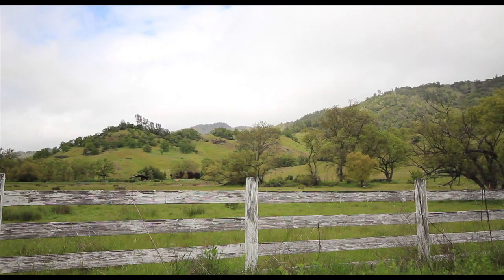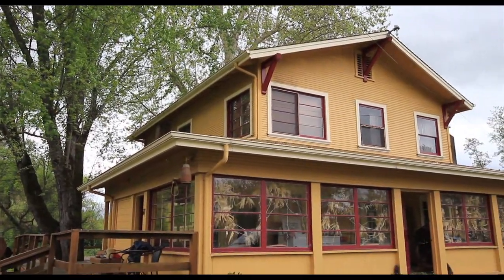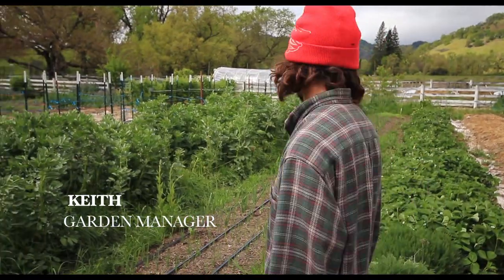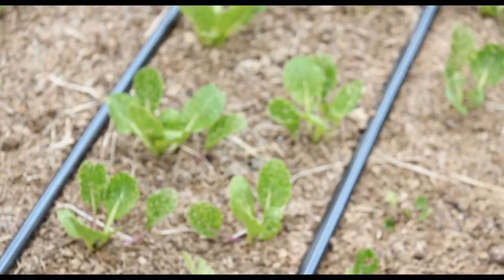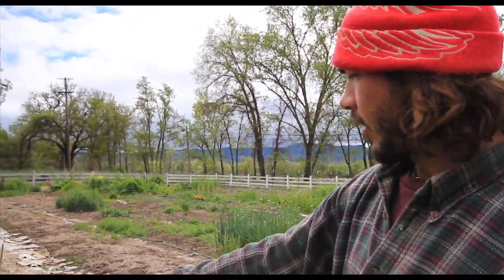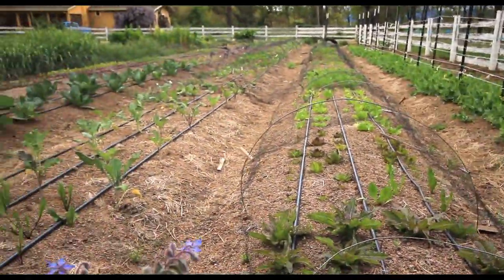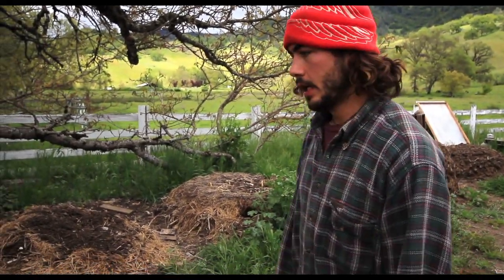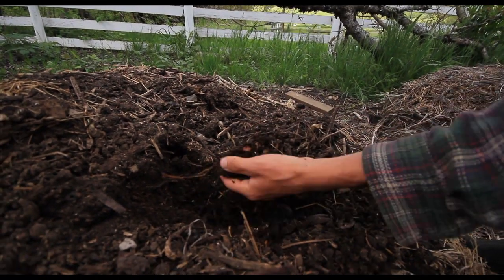The Oak Granary